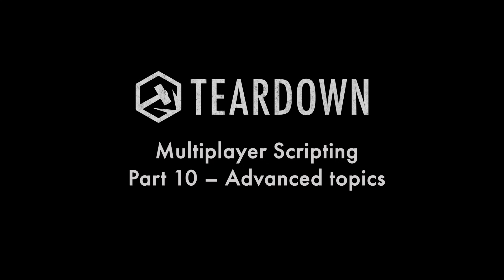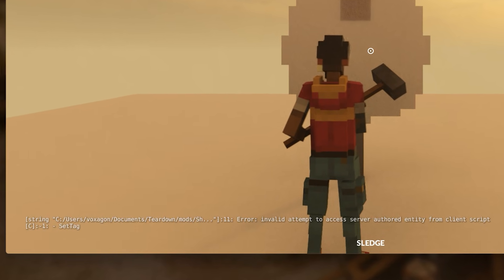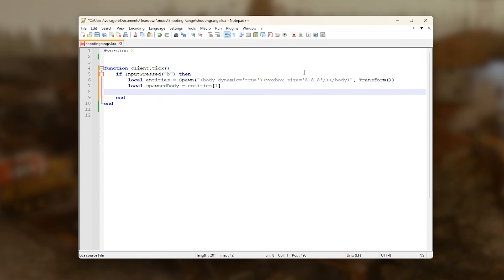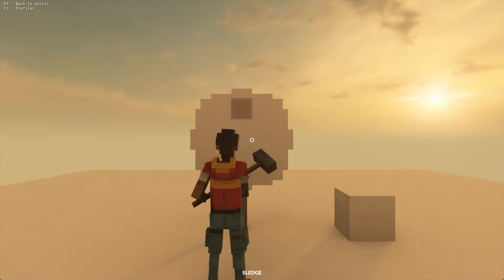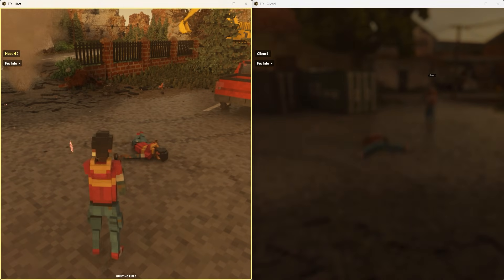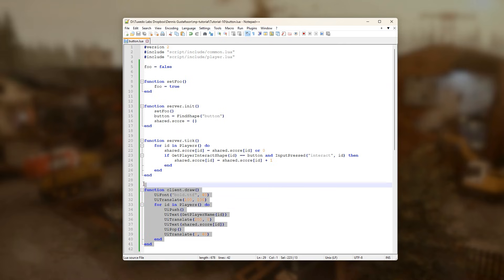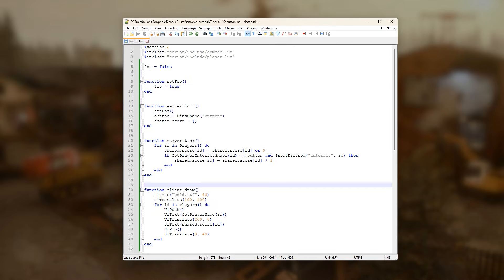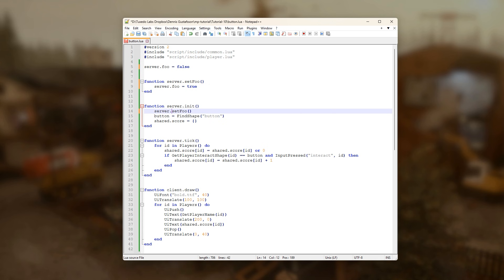Multiplayer Scripting Part 10 - Advanced topics